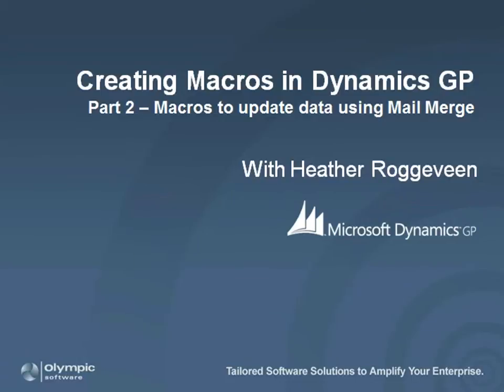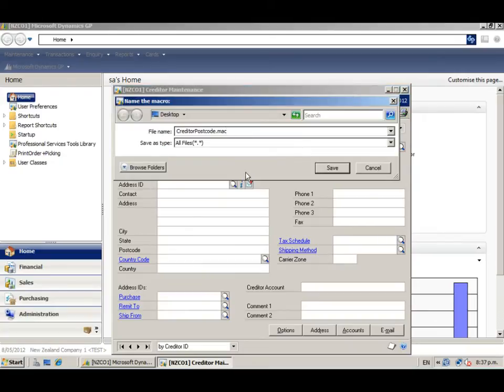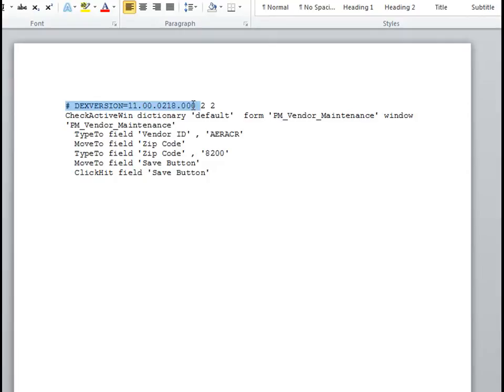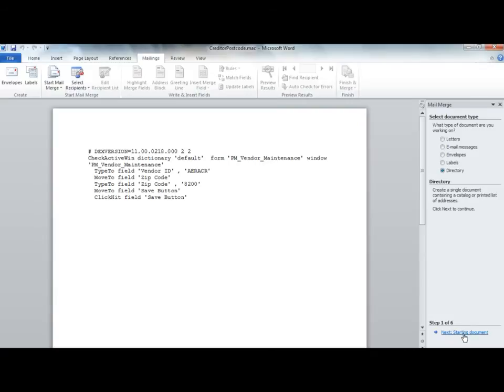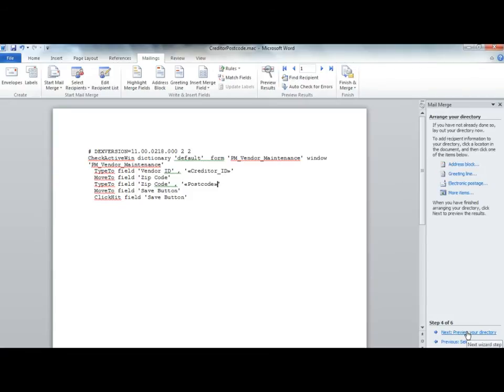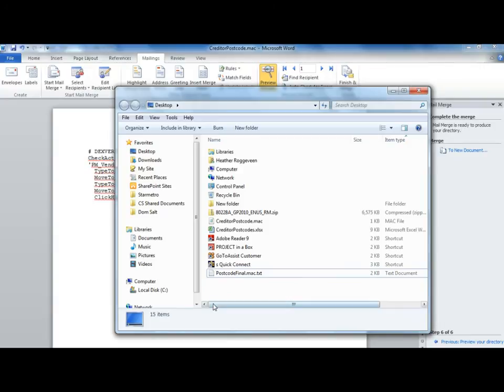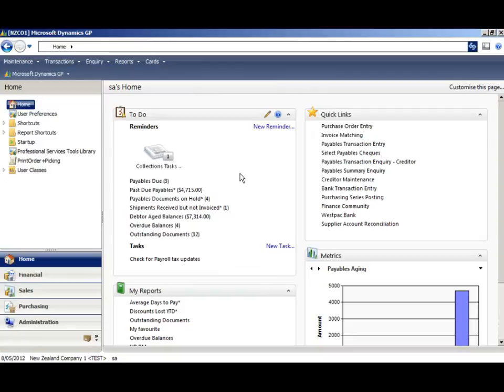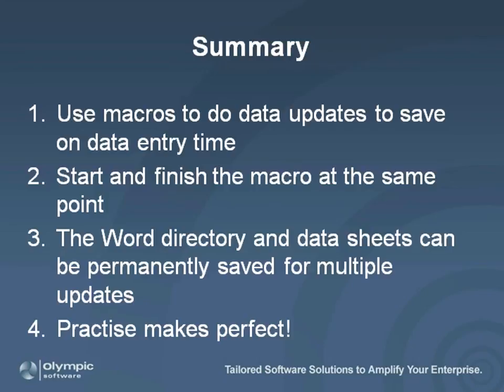Dynamics GP - Recording Macros Part 2 - Using Mail Merge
Make use of the tools available in Dynamics GP and Microsoft Word to speed up data entry and data updates.